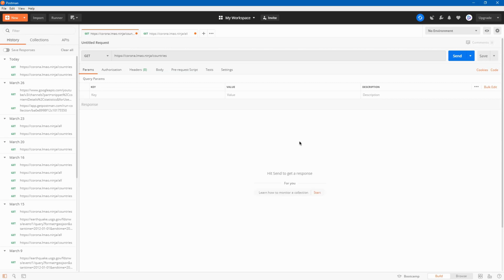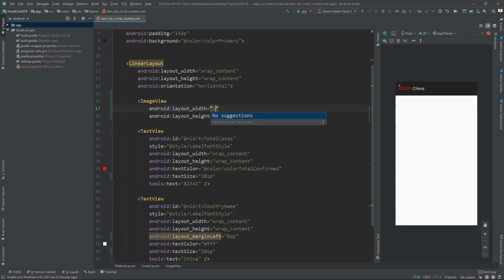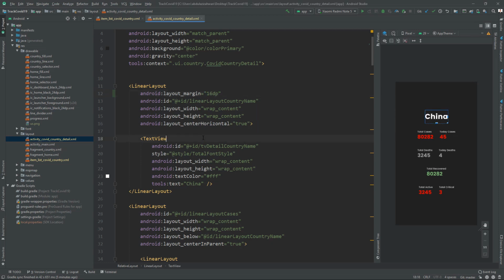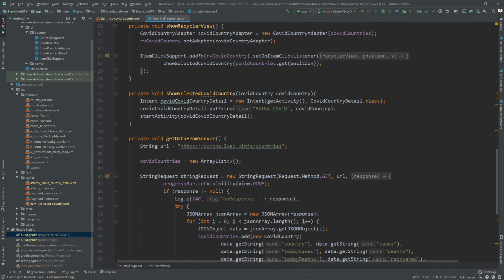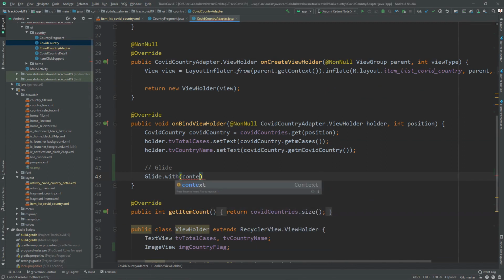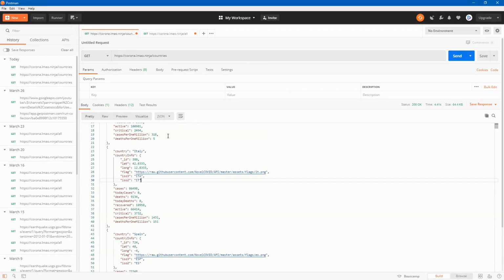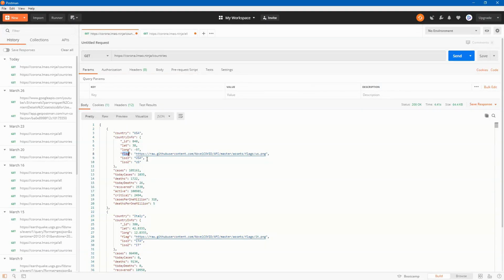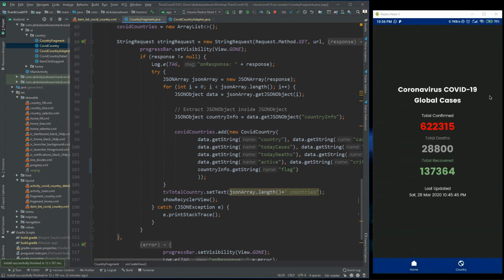Add Country Flag for each Country to the Tracker App Realtime Data - Glide Library in Android Studio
Hi everyone, I am @abdulazizahwan . In this video, we are going to Add Country Flag for each country to the Tracker App Realtime Data using Glide Library to image loading and caching library for Android focused on smooth scrolling

** I'm sorry if the sound isn't clear **

📂PROJECT FILE
ItemClickSupport Code

👨‍💻 GEAR LIST
Acer Swift 3 SF314-54G-51ZK